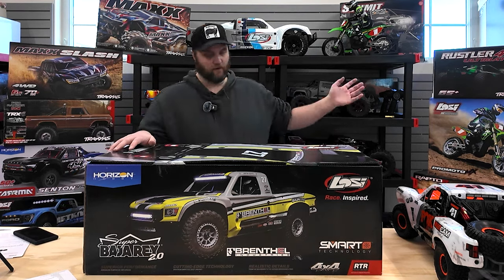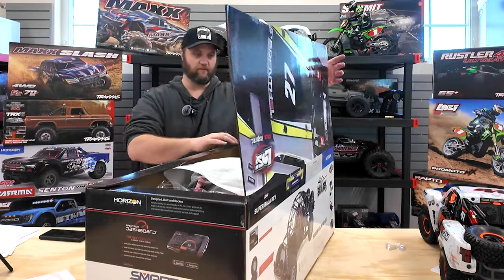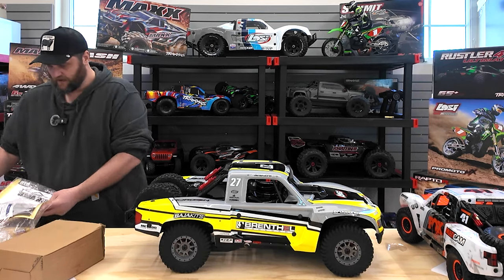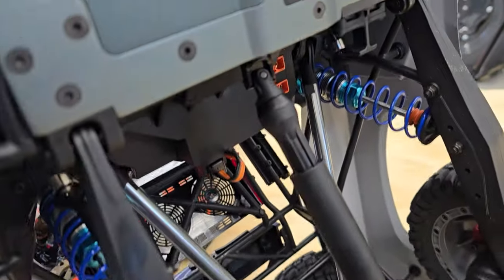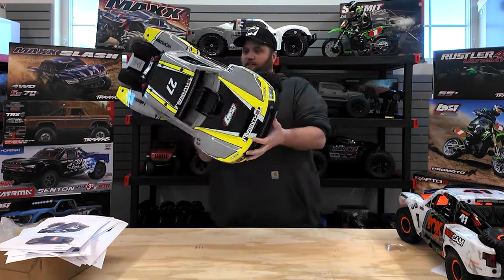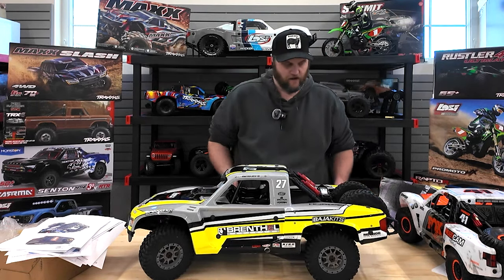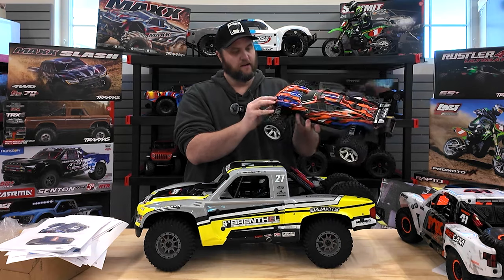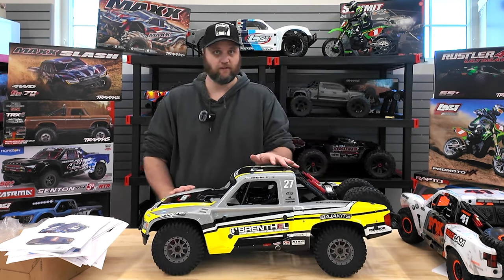This RC Truck Is A MONSTER! Losi Baja Rey 1/6 Scale Desert Truck!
This truck is awesome!